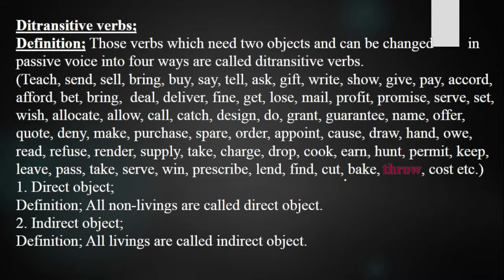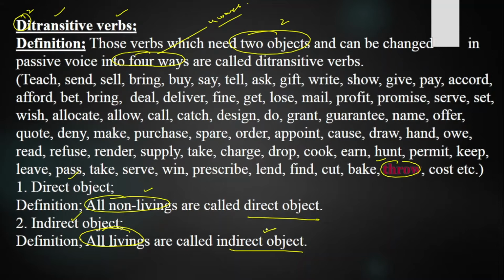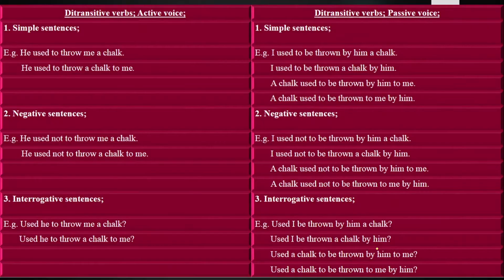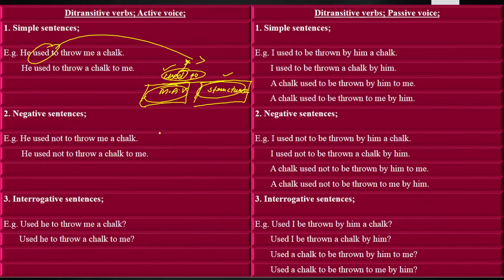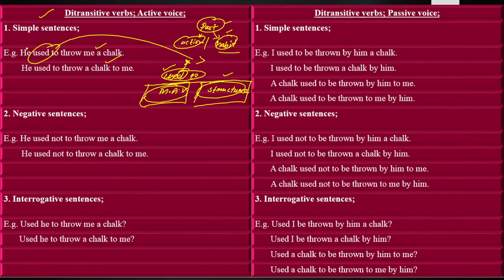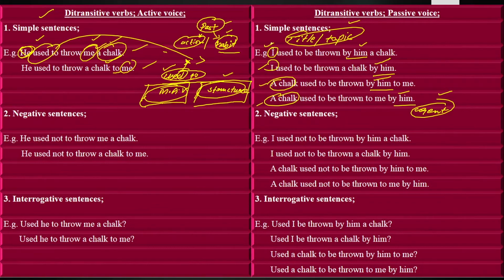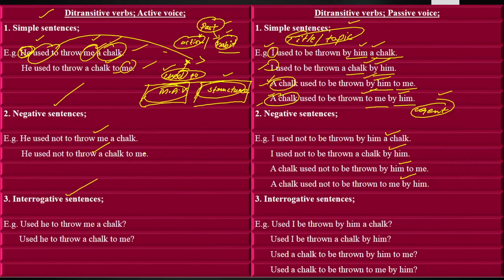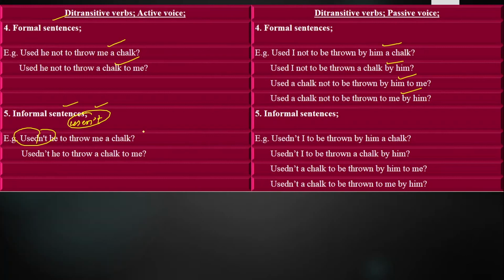Ditransitive verb "Throw" into passive voice in Modal Auxiliary Verb "Used to" Lecture No. 117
Here we will try to understand how to change the sentences of ditransitive verb "Throw" from active voice into passive voice in modal auxiliary verb "Used to" in four ways with simple, negative, interrogative, formal and informal sentences.